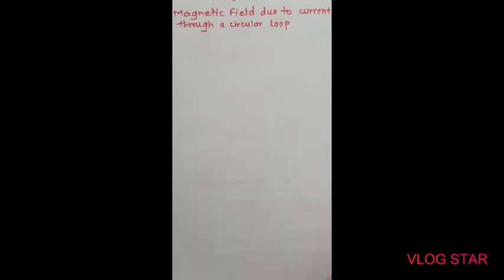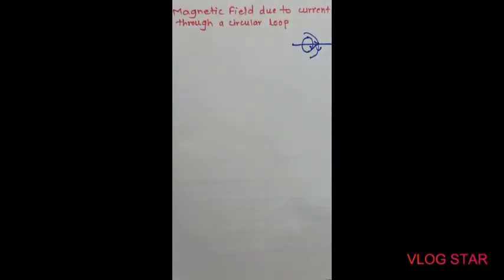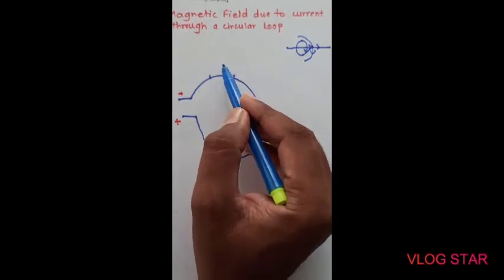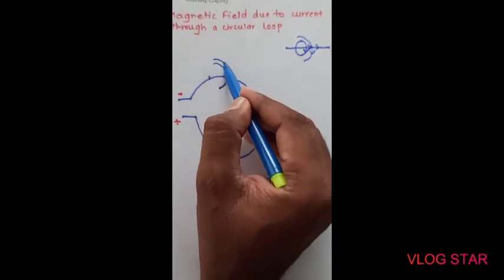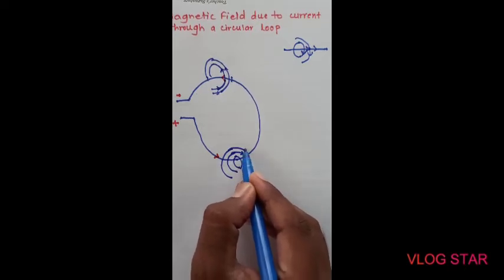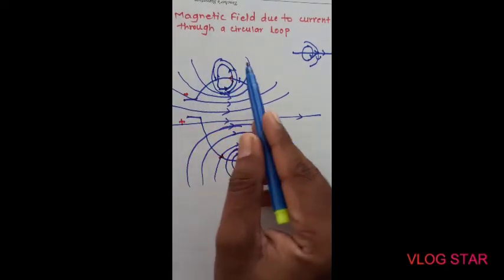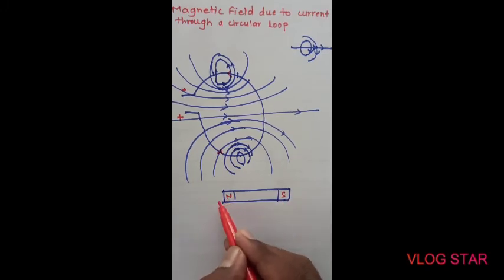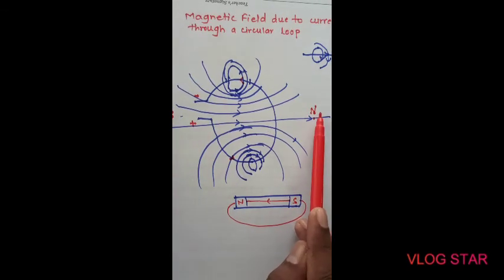X CBSE Magnetic Field due to current through Circular loop